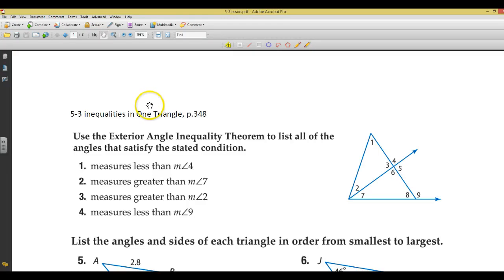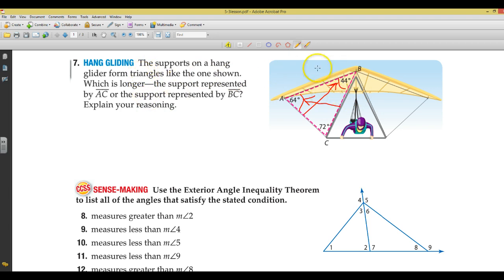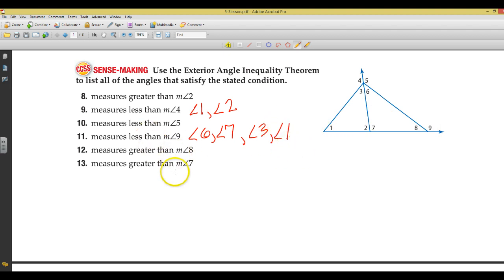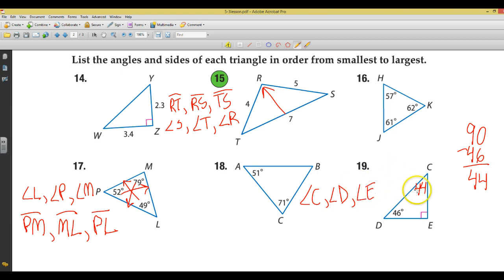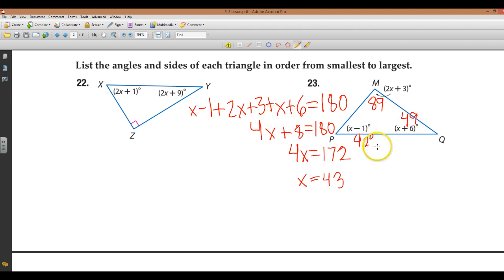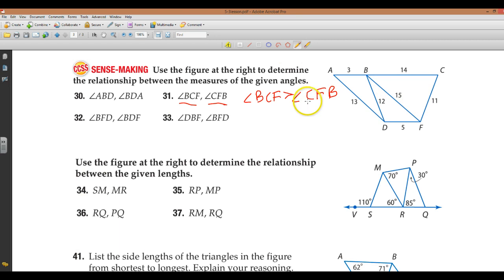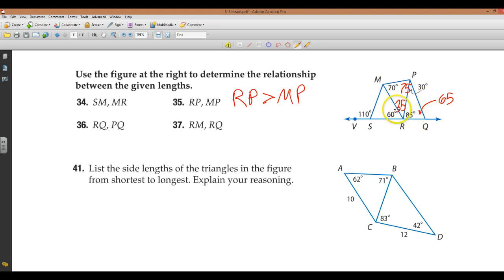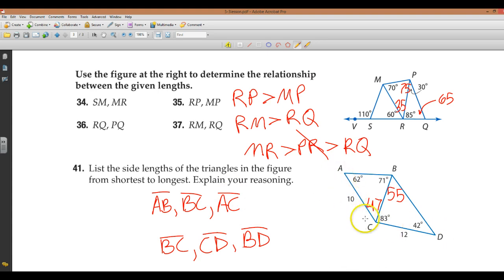lesson 5-3 Inequalities In One Triangle